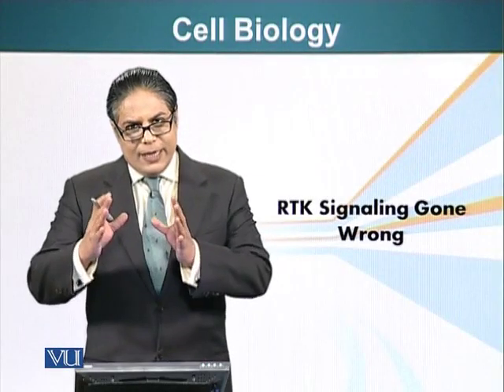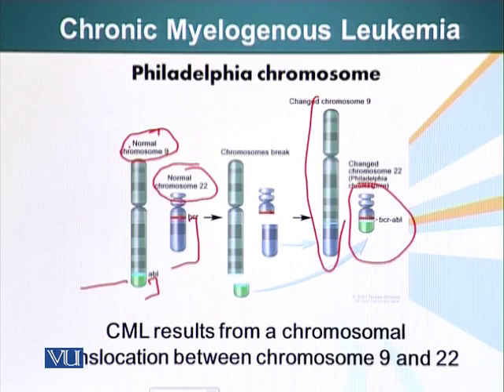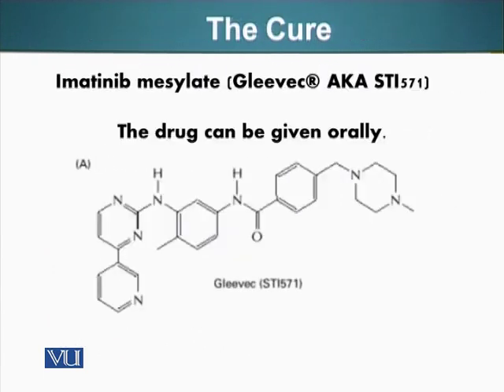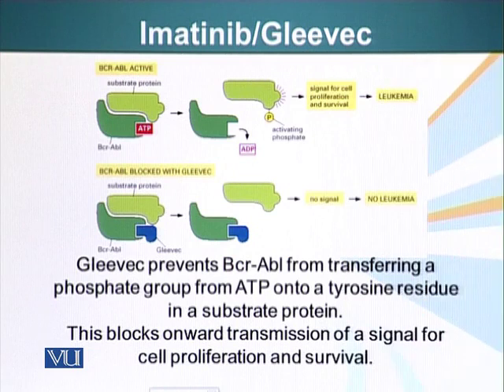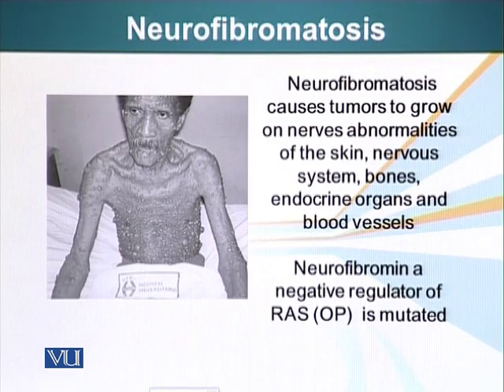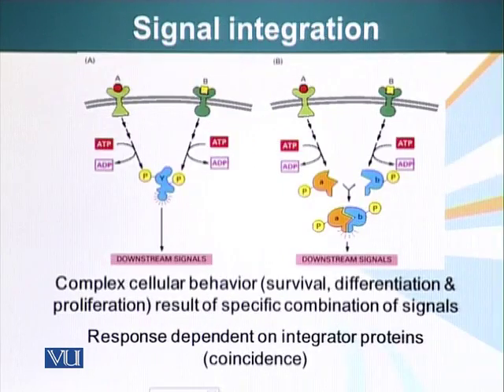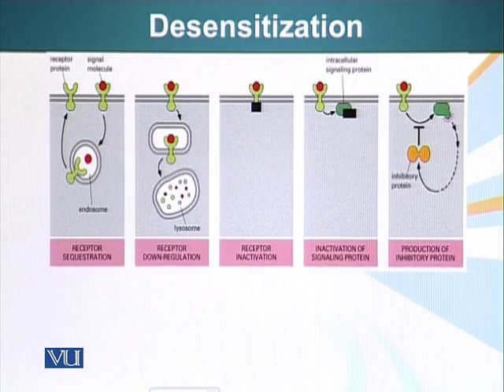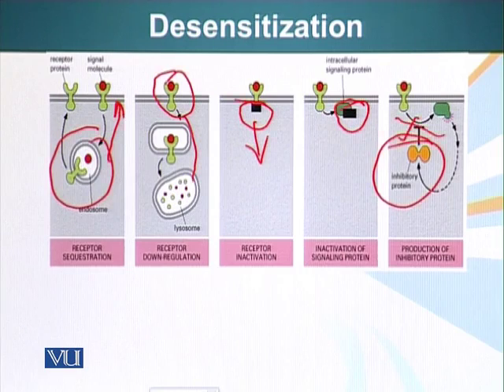BIO734_Topic058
Topic: 58